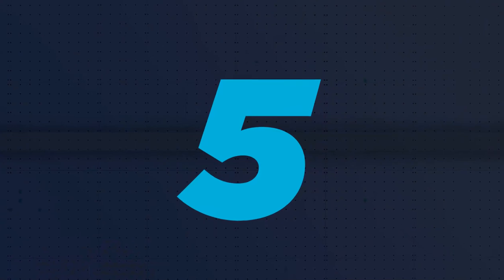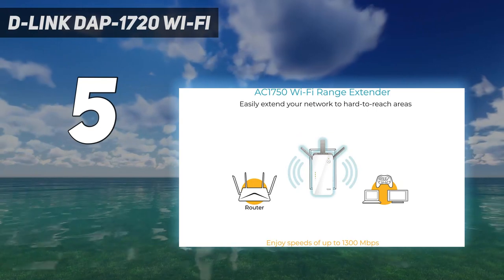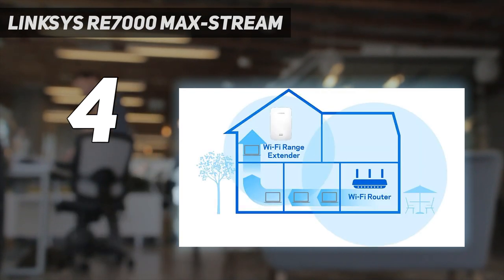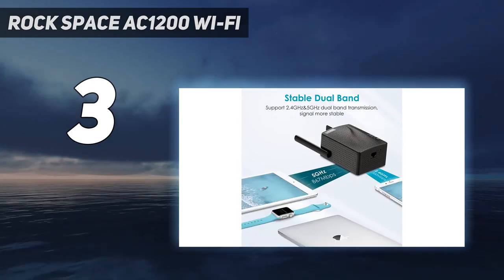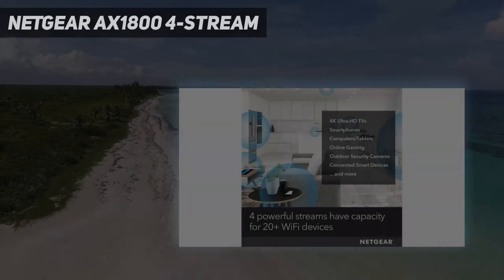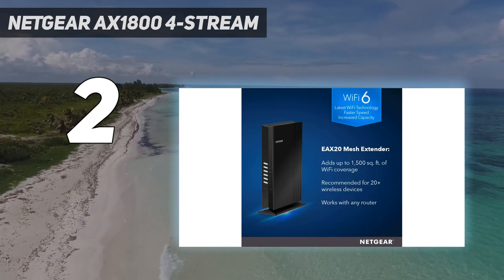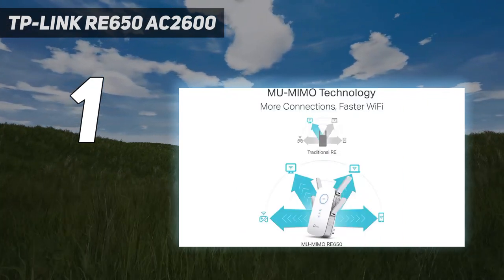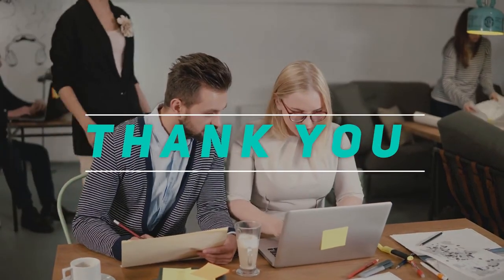Top 5 Best Wifi Radio in 2023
Here is the Updated Prices of the Top 5 Best Wifi Radio in 2023 in 2023!

Things that we mentioned in this video:
1. TP-Link RE650 AC2600 - B01MR90E3A
2. Netgear AX1800 4-Stream  - B082X14W5P
3. Rock Space AC1200 Wi-Fi  - B07YZ1MWXS
4. Linksys RE7000 Max-Stream  - B01DT48WZS
5. D-Link DAP-1720 Wi-Fi - B00PVDS2ZG